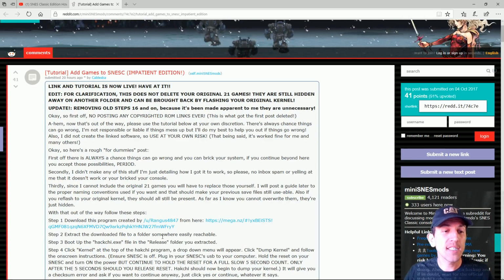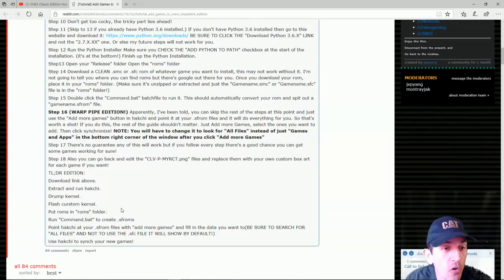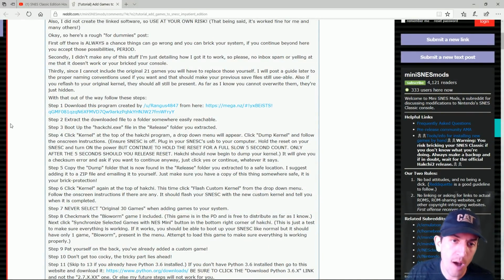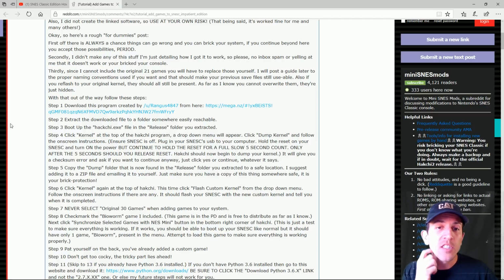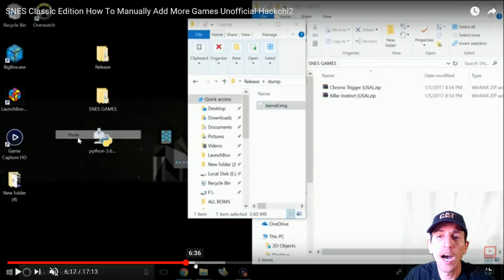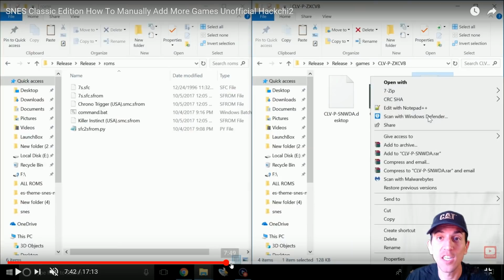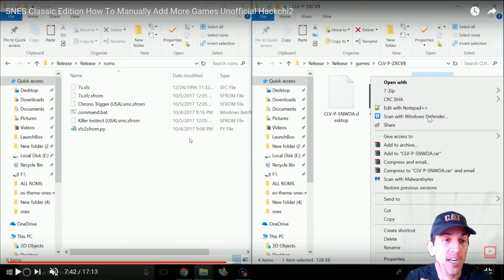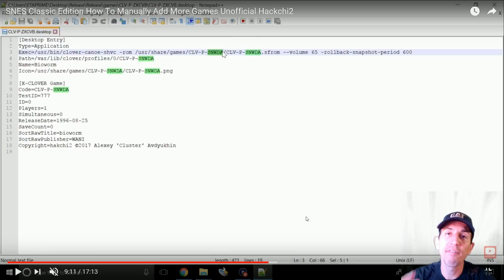Oct 5th: Update on the SNES Classic Hack with Hakchi - It WORKS But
Latest news on hacking yours SNES Classic Edition. Hakchi2 2.18

Pi Kit
SNES Case

SNES Style Controllers:
Most Expensive

400gb micro sd
256gb micro sd
200gb micro sd
128gb micro sd
64gb micro sd
32gb micro sd
16gb micro sd